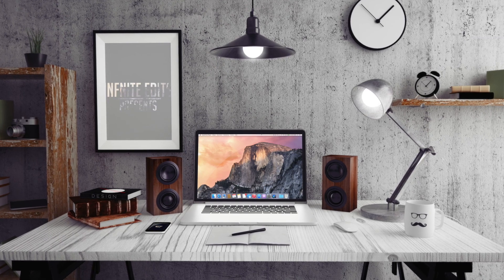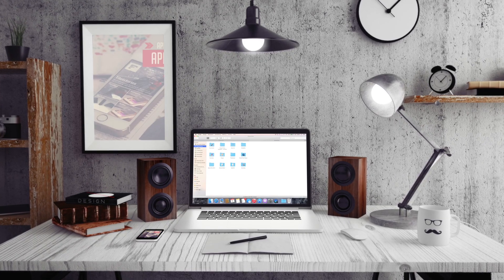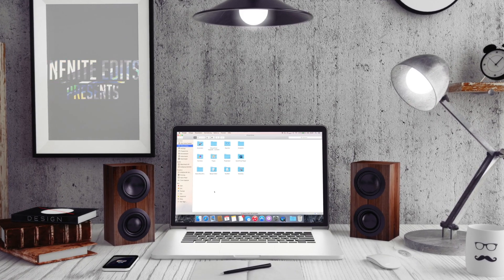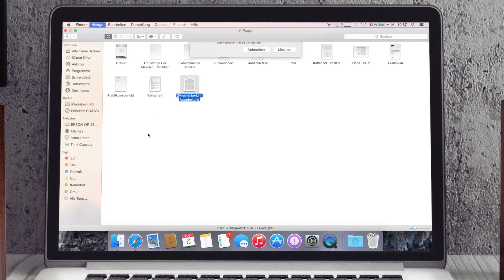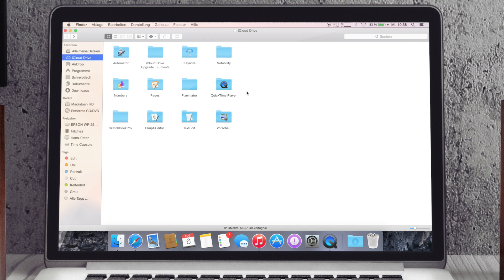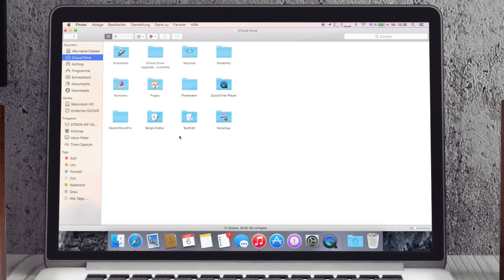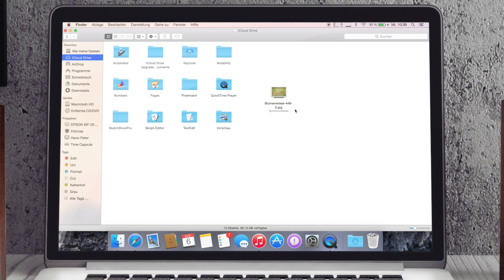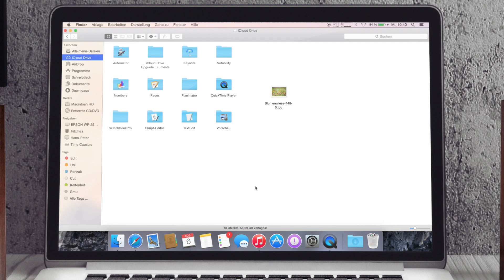iCloud Drive | Yosemite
Mit Yosemite wird die iCloud zum richtigen Filehoster. Wie auch die Dropbox kann man in iCloud Drive alle seine Daten speichern und hat dort einen besseren Zugang. Der Vorteil den Hoster wie Dropbox und Co. dennoch bieten ist, dass auch auf anderen Plattformen zugegriffen werden kann. iCloud Drive wird nur für Apple Geräte benutzbar sein.

Mein MacBook Pro Retina: